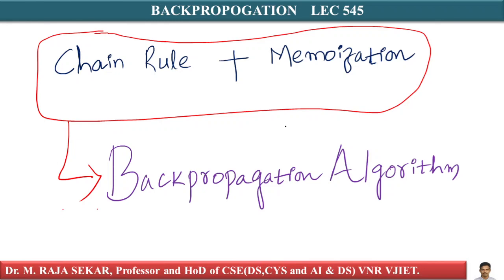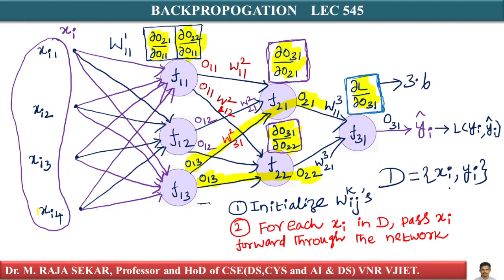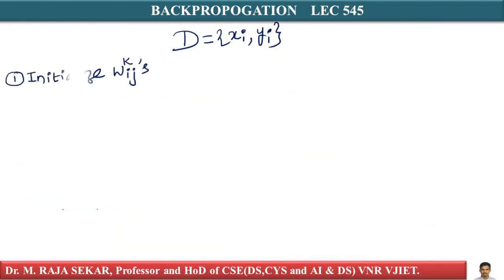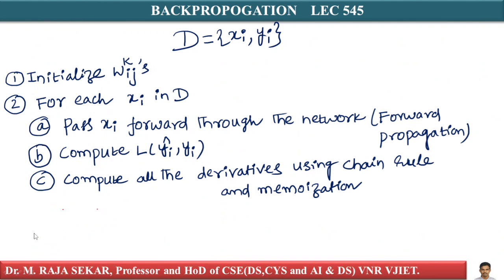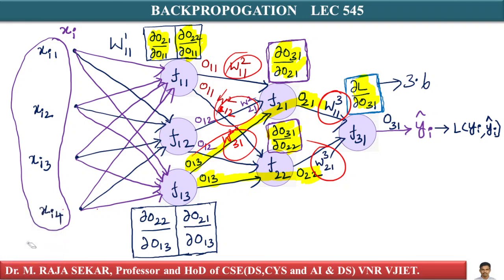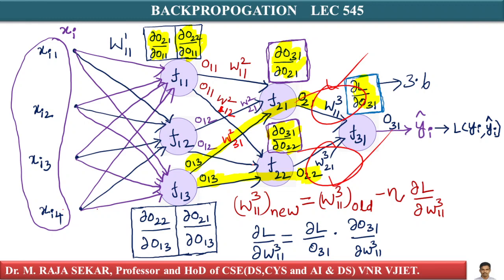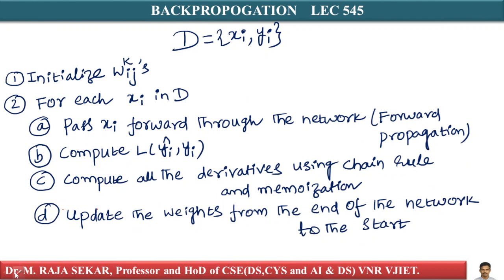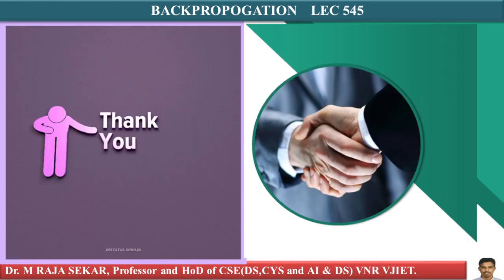BACKPROPOGATION ALGORITHM LEC 545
BACKPROPOGATION ALGORITHM